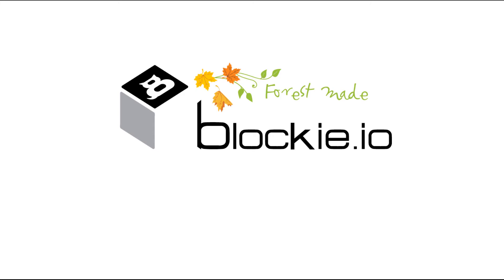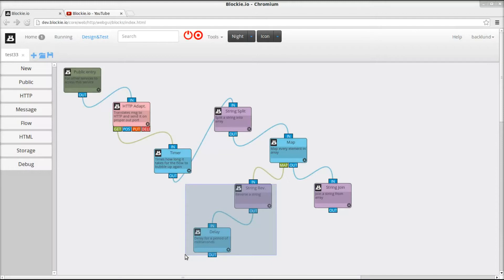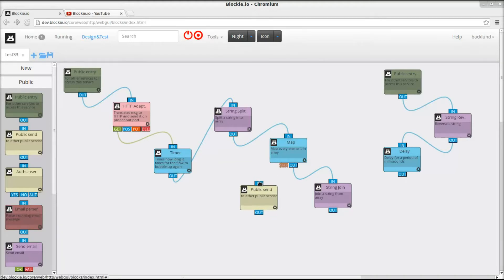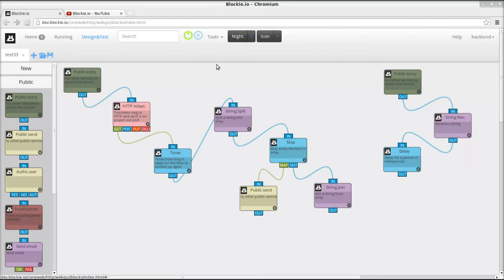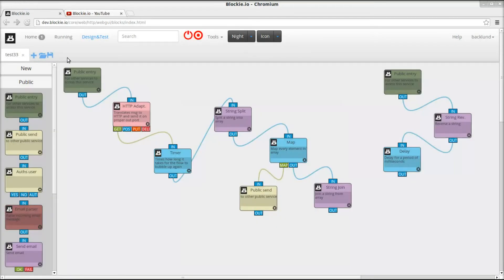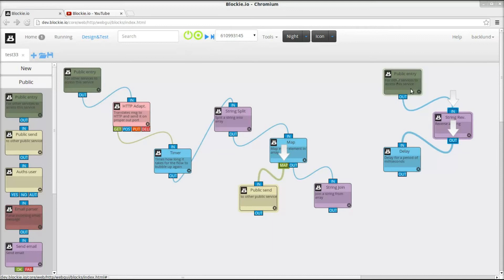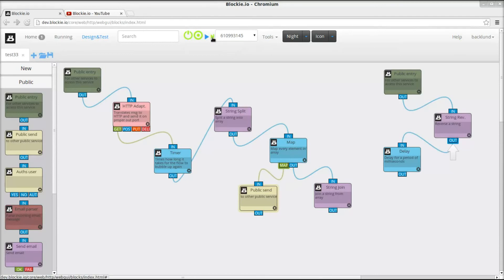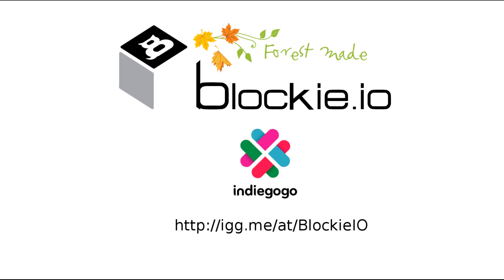Flow-based programming and parallel distributed execution of a map function using Blockie.io (2/2)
In this video we show how to run a map function in parallel, taking advantage of Blockie.io's distributing capabilities and running jobs on many machines.

This is the second and last video showing the parallel processing capabilities of Blockie.io.
In the earlier video we showed how easy it is to multithread work in the same machine.